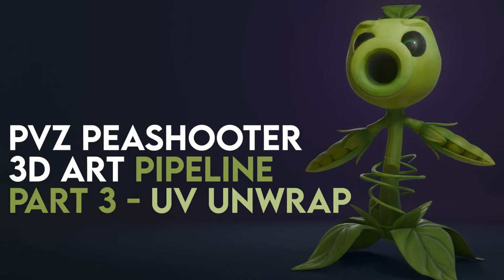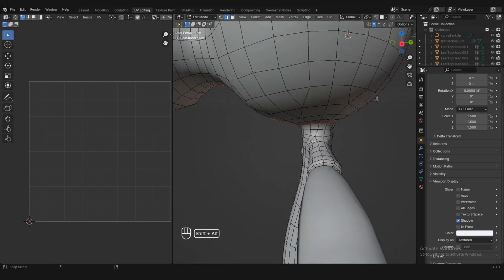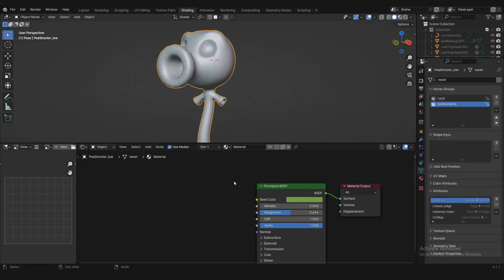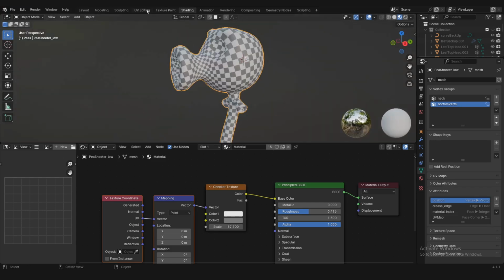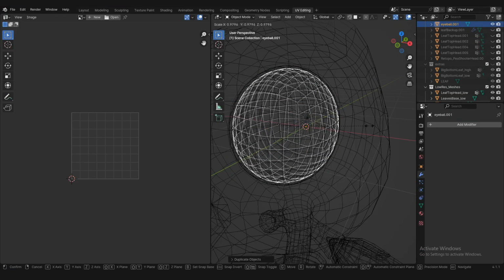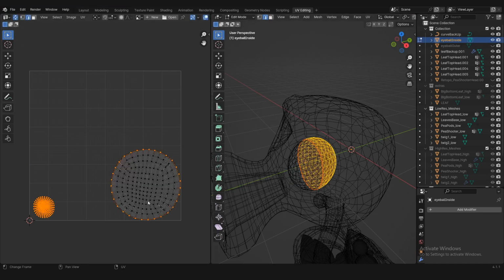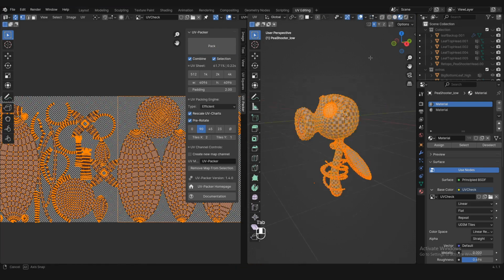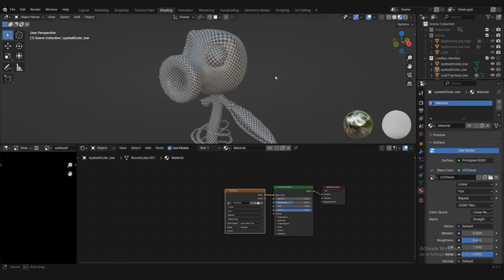Peashooter 3D art pipeline -Part 3 (UV Unwrap) -Narrated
Part 3 of this series is a narrated tutorial on UV unwrapping this character featuring UDIM workflow and UV Packer add-on.